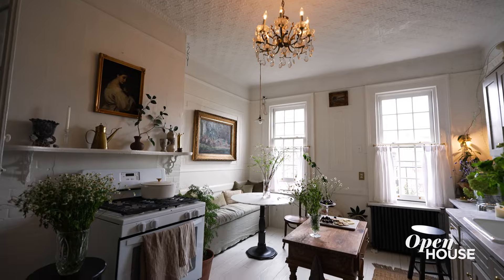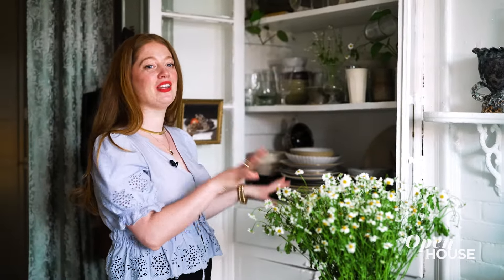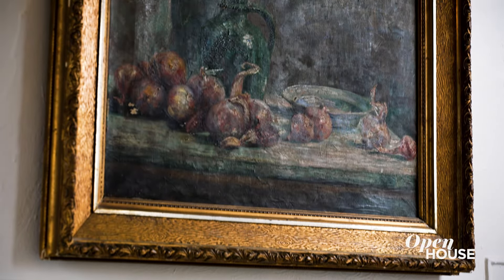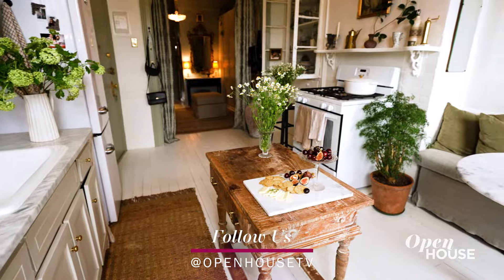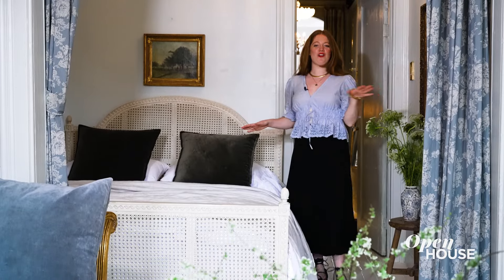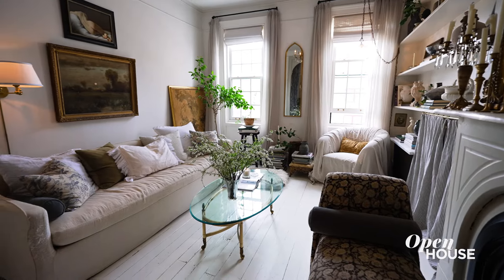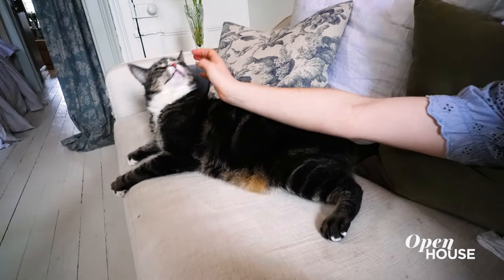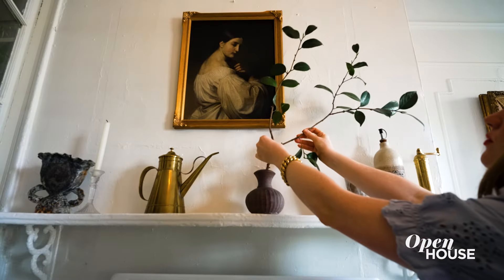Inside a French-Inspired Oasis in Greenpoint, Brooklyn | Open House TV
Would you pour some money into sprucing up your rent-stabilized apartment? If you happen to have a keen eye for interior design and there's room for creativity and potential, there's no reason why you shouldn't turn a blank canvas into the home of your dreams — especially if you plan on setting roots in the area. Case in point: Brigette Muller’s apartment in Greenpoint, Brooklyn. See how the talented DIY content creator transformed a 560 sq ft railroad-style home into a cozy French-inspired oasis that brims with personality, joy, and soft romantic touches throughout. With its built-in cabinetry with laquered brass hardware, gorgeous white wood floors, marble countertops, breakfast nook inspired by an old-world cafe, antiques such as an oil painting of fruit and a vintage work bench in the kitchen, and elegant architectural details that include high arches and original tin ceiling & moulding, her home — built in 1928 — exudes plenty of warmth and charm in every corner.